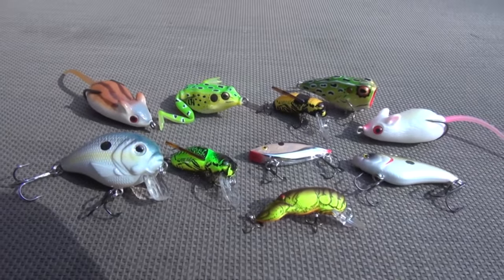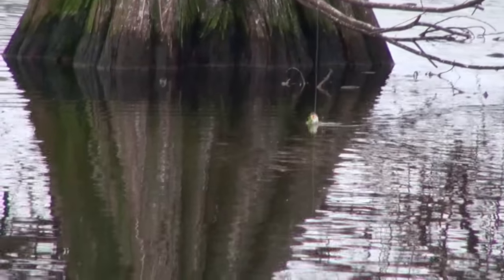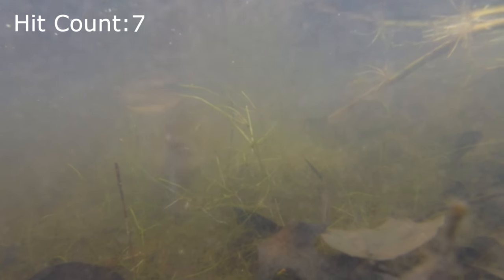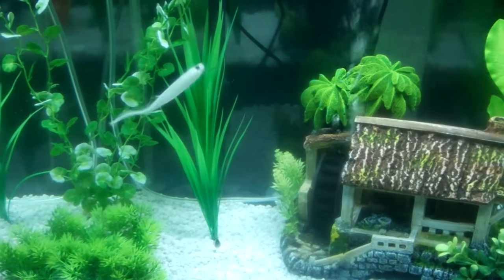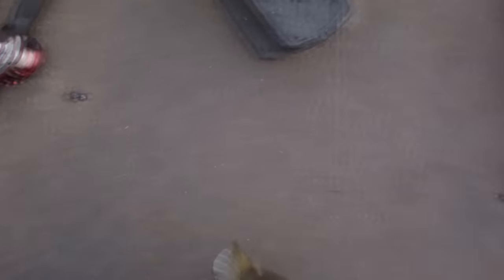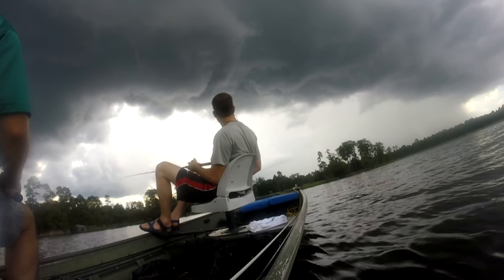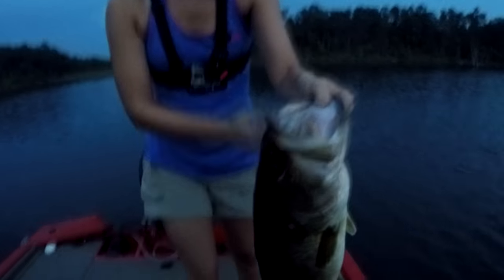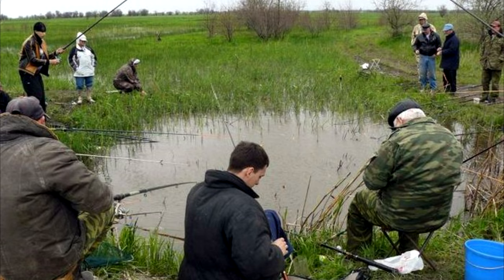How to Become a Versatile Angler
This video will teach you how to become more versatile while out on the water. I discuss weather, what triggers the bite, and how to develop skill sets that will work regardless of the body of water. Next up will be a topic we can all relate to, bass fishing pressured bodies of water.

Camera Gear:
GoPro Hero 4 Silver
GoPro Hero 5
Chest Mount
External Mic
GoPro Housing
Clamp Mount
Suction Mount
Micro SD
Zoom Camera for Blowups
Editing Software
Charging Station